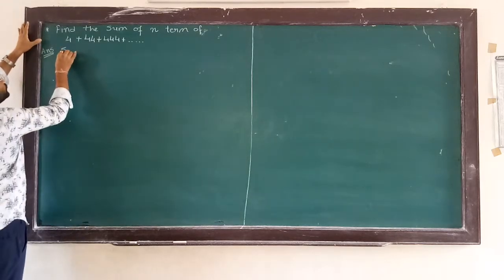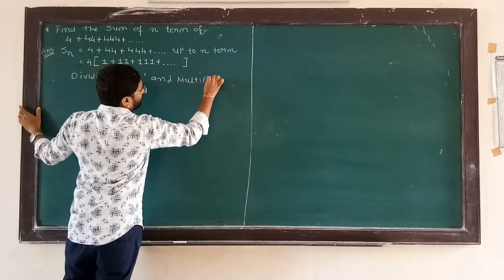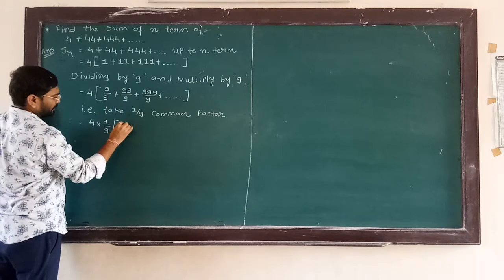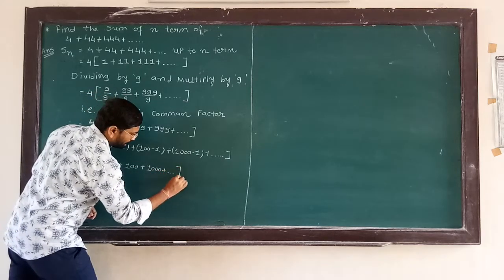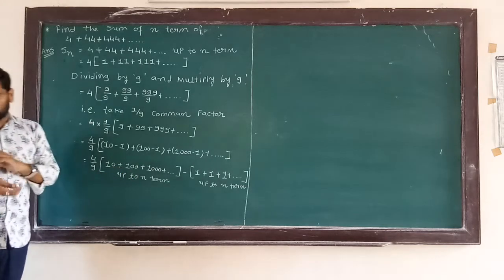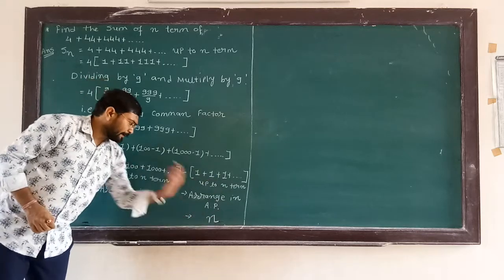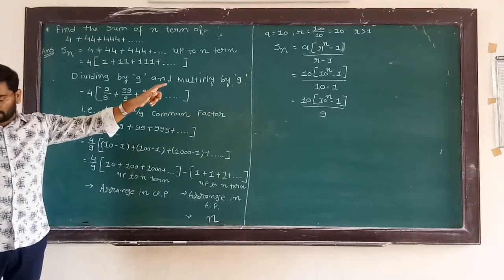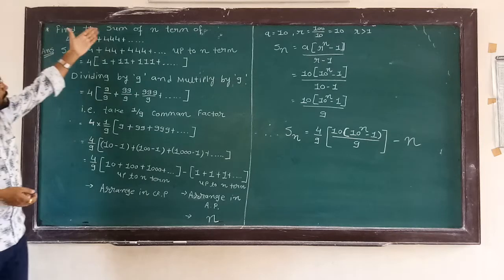BUSINESS MATHS - A.P.& G.P.,Lec.-18